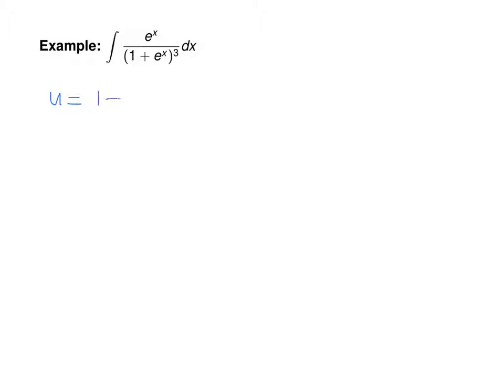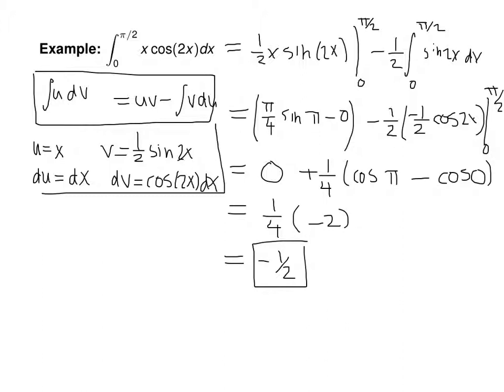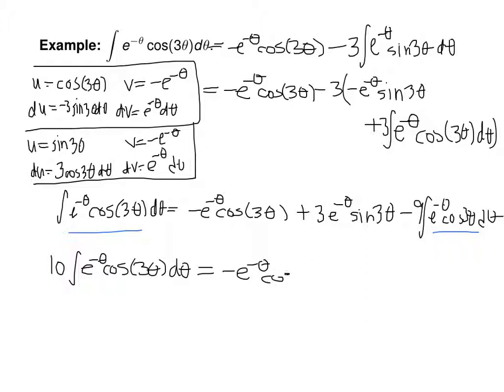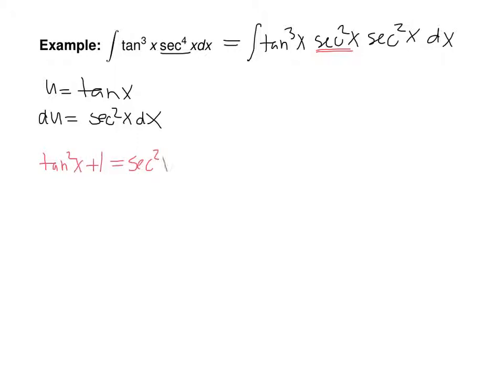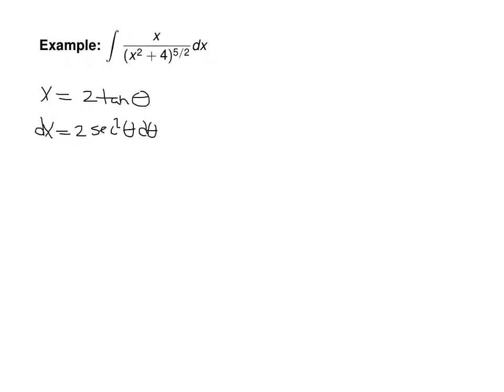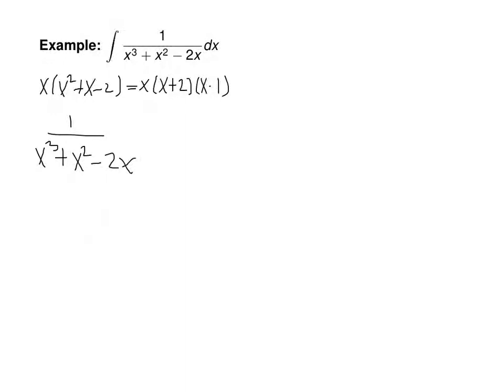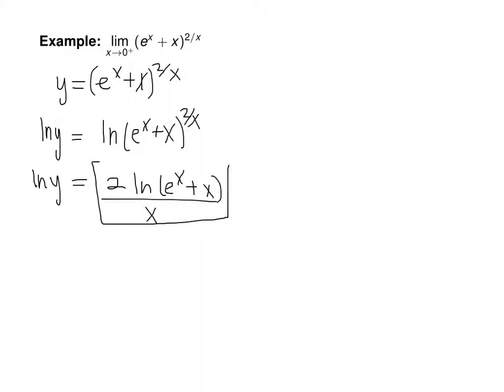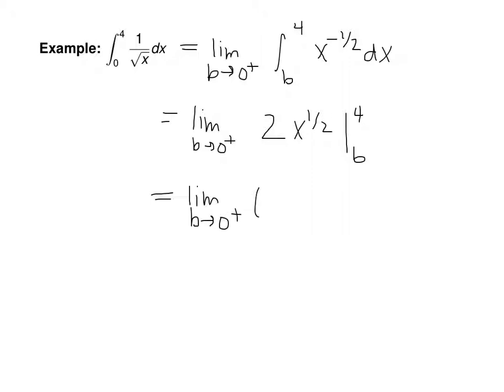Chapter 8 Final Review